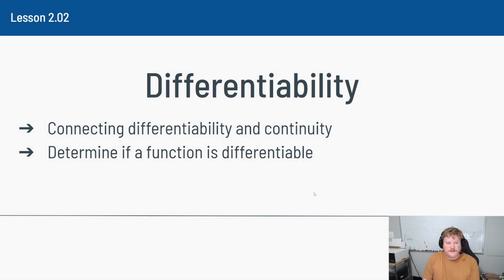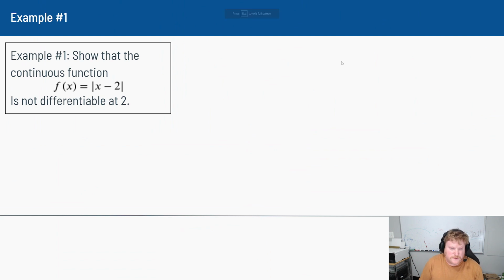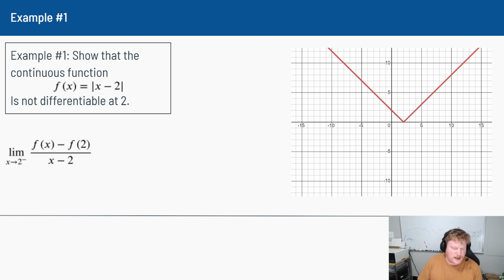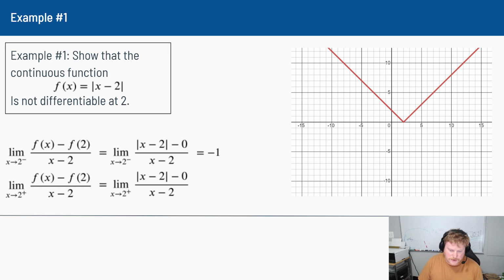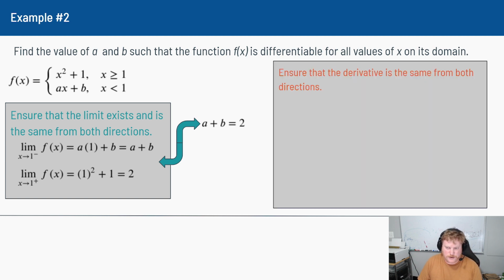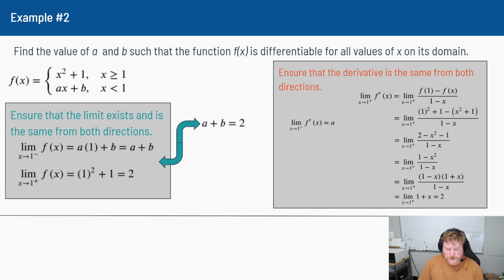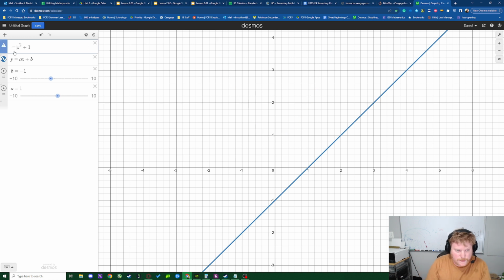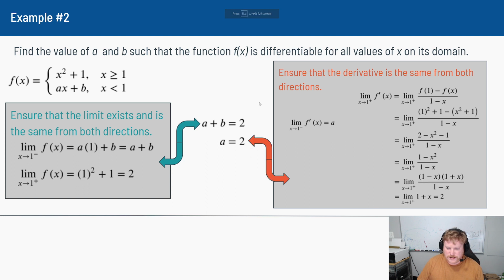Lesson 2.02 - Differentiability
In this lesson you make connection between differentiabity and continuity